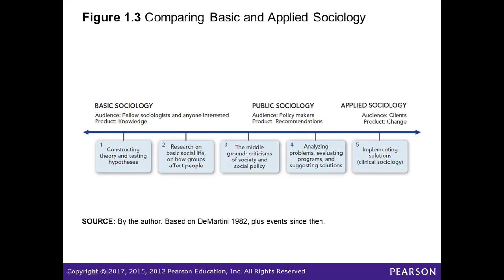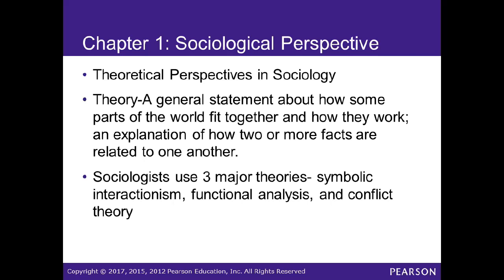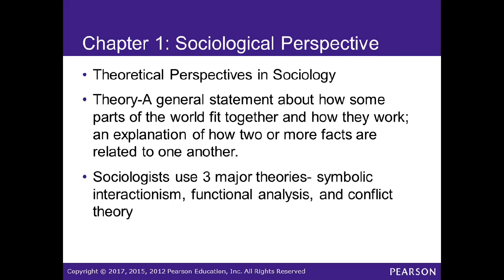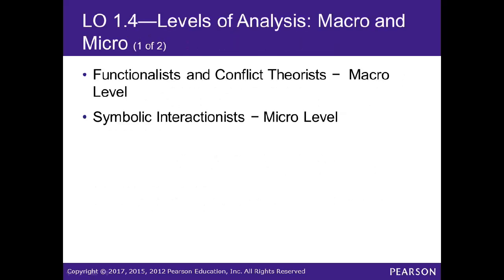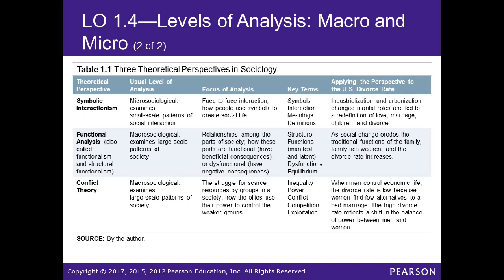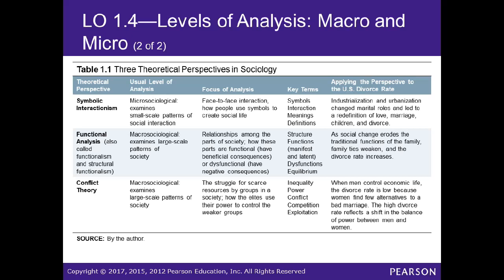Sociology- Introduction to Sociology Chapter 1-Part 2